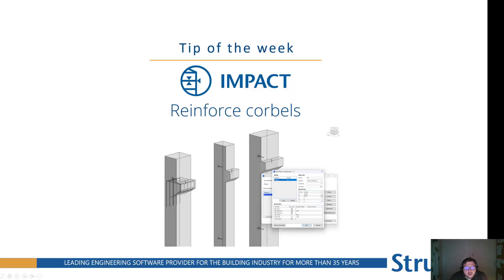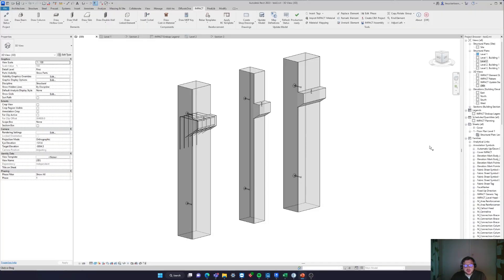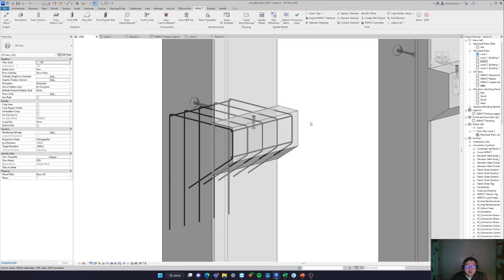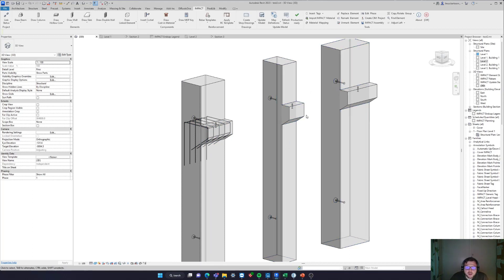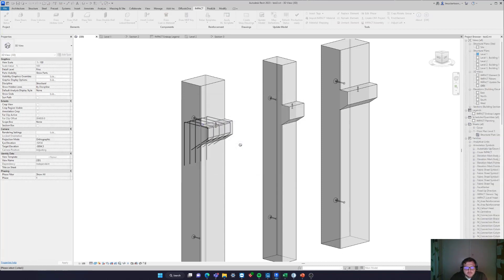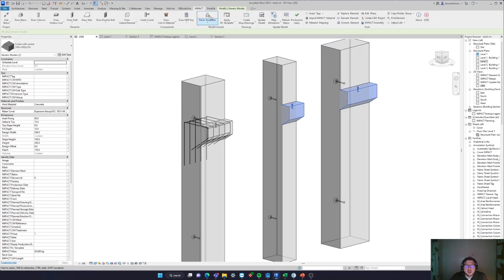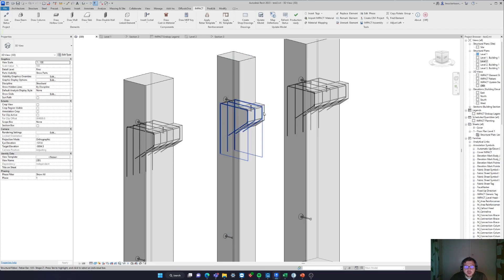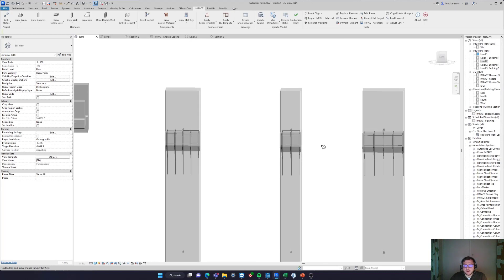IMPACT Tip of the Week #78 - Reinforcement in corbels - Precast Concrete Software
Automatic reinforcement tools for corbels in IMPACT for Revit